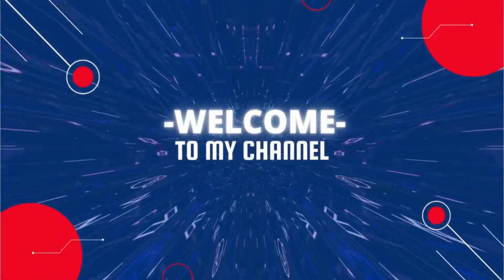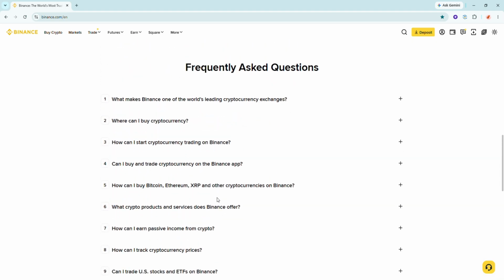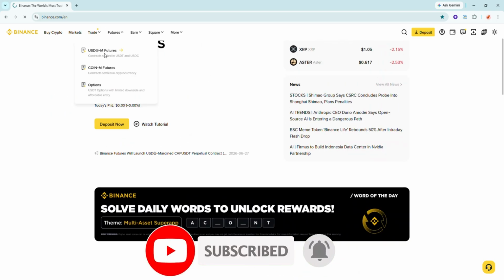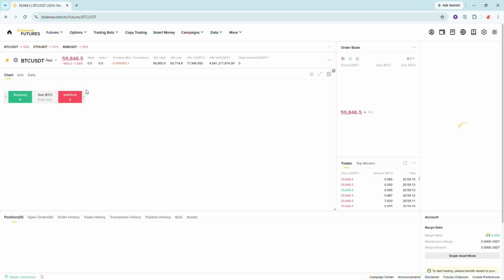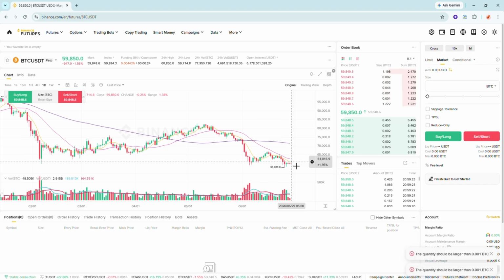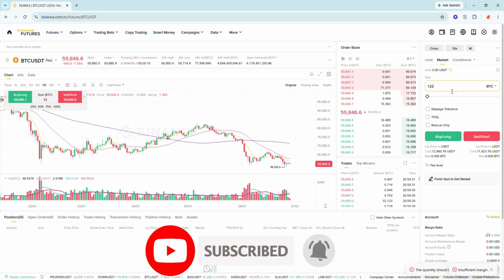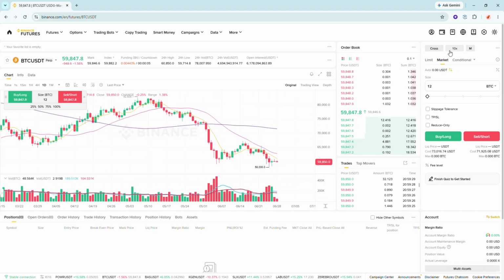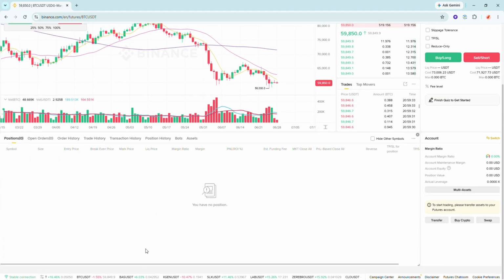How to Short on Binance (Futures Guide)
How to short on Binance futures? In this video, I show you exactly how to open a short position on Binance, how to profit when crypto prices fall, how to set stop loss and take profit for short trades, and the most common mistakes beginners make when shorting on Binance.